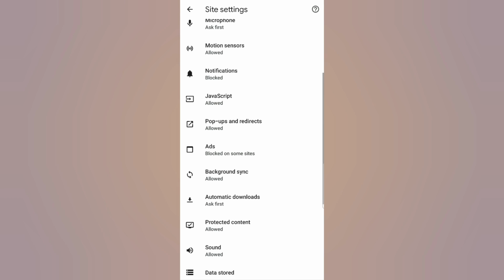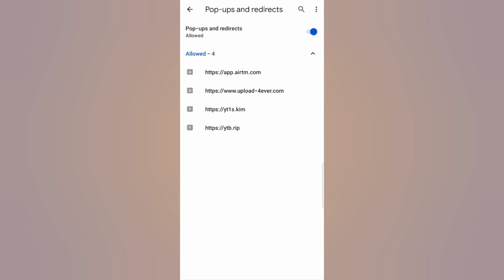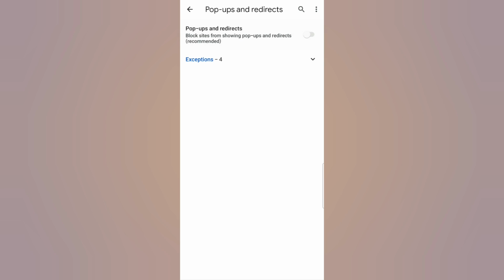How To Block Ads On Chrome | Simple Tutorial 2022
Learn How To Block Ads On Chrome. It is really easy to do and learn to do it in just a few minutes by following this super helpful tutorial.